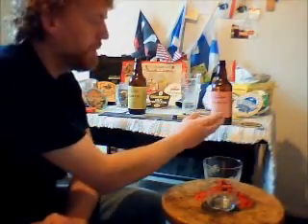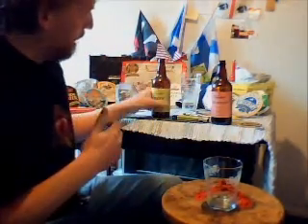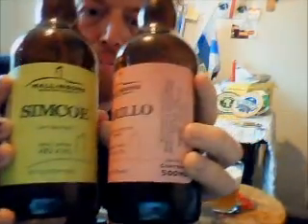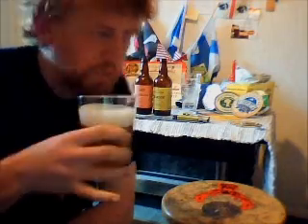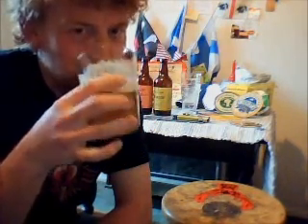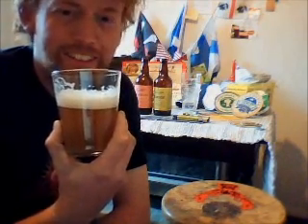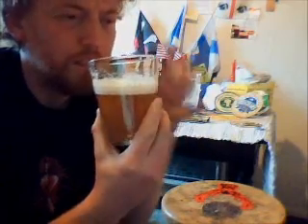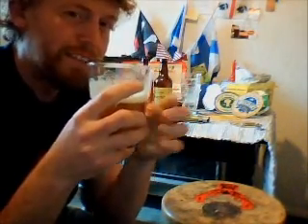GingRealAleTrail - Battle Of The Ales | Mallinsons Brewery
Brewed by Mallinsons
Style: Golden Ale/Blond Ale
Huddersfield, England
Serve in English pint, Shaker

Amarillo (4.2%)

COMMERCIAL DESCRIPTION
Cask; Occasional. Also available bottle conditioned, most recently at 4.3%.

One of our single hopped range of beers, using Amarillo hops from the USA.
Very pale gold with a light orange citrus nose, bitter orange hop taste and long bitter, dry-ish finish.

Simcoe (3.9%)

COMMERCIAL DESCRIPTION
Cask; Occasional. Originally special - Beer #110 at 3.8% - but has reappeared since. Now Thats What I Call Hops series No9. Also available bottled.
Golden colour with a fruity lightly citrus hop nose, a bitter hoppy taste and a similar finish becoming slightly dry.